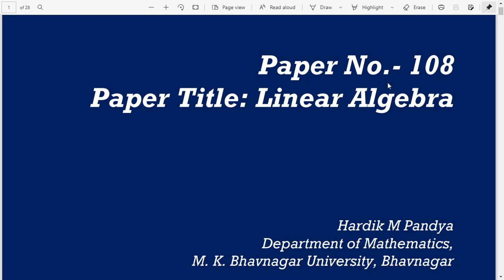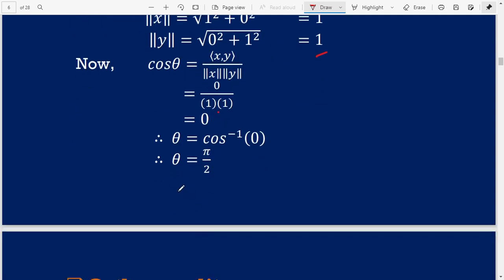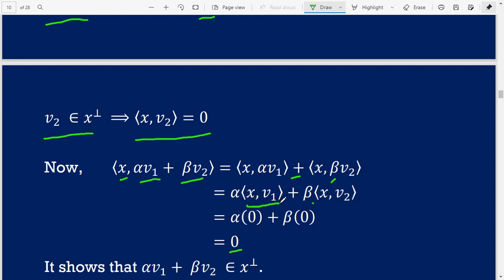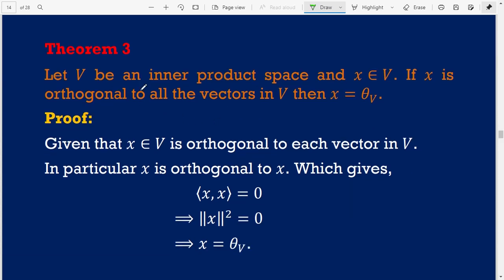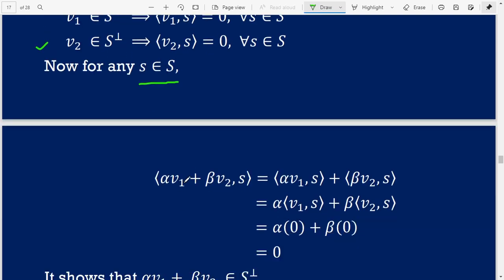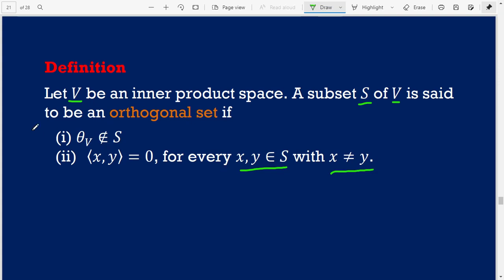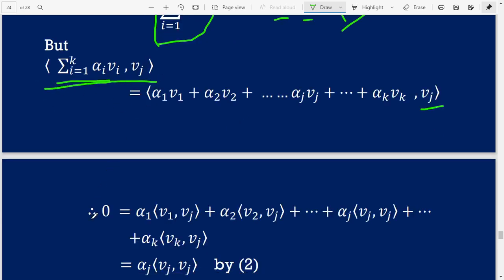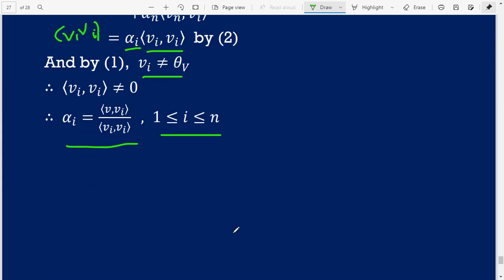Linear Algebra Lecture 10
MKBU/Msc/Mathematics/Sem-2/Paper-108/Unit-4/Lecture-1
Angle between two non-zero vectors, Orthogonality, Pythagoras Theorem